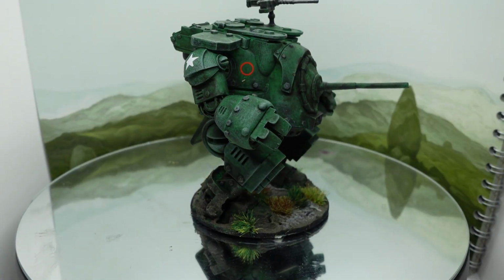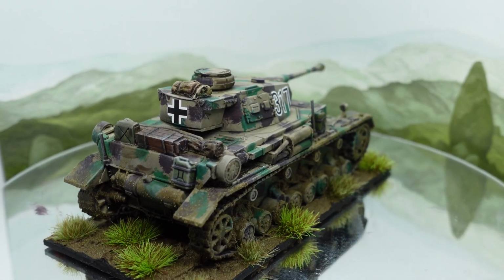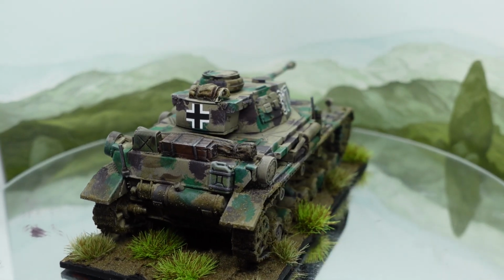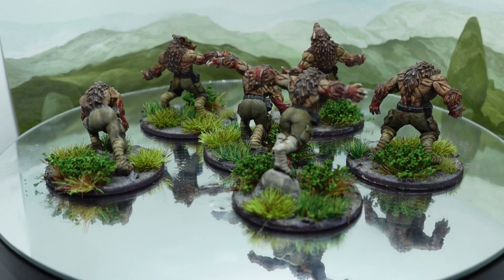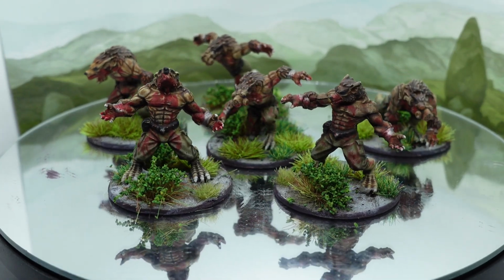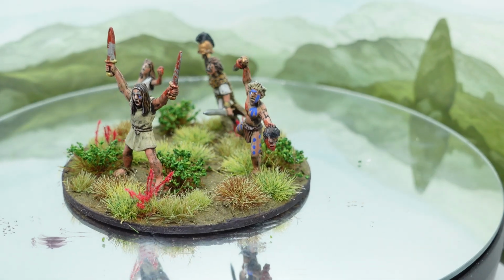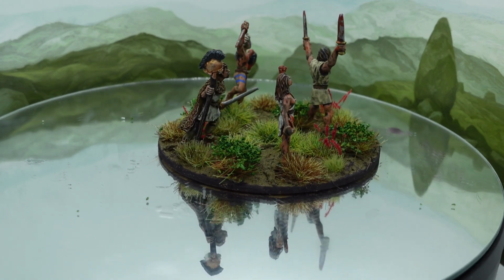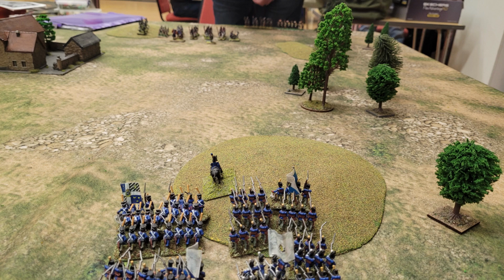On the Painting Table 082 - My Weird World of Painting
Another update of my painting; gaming and spending for the hobby this week including a decent into weirdshit with some Konflikt 47.